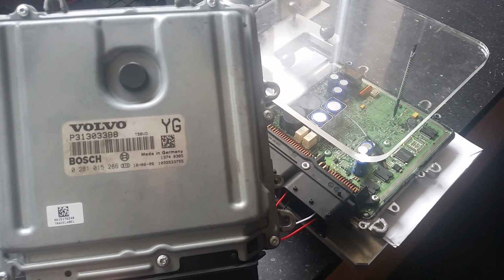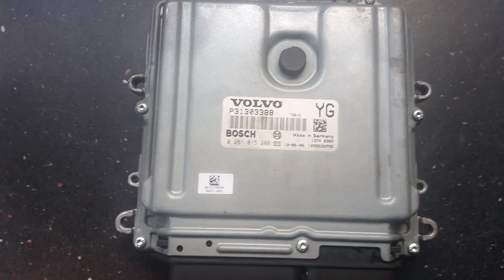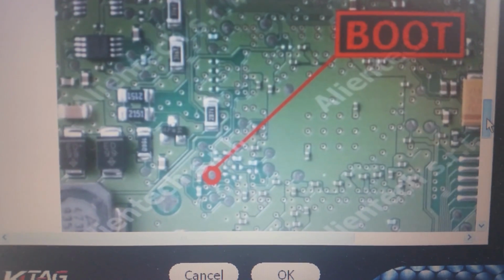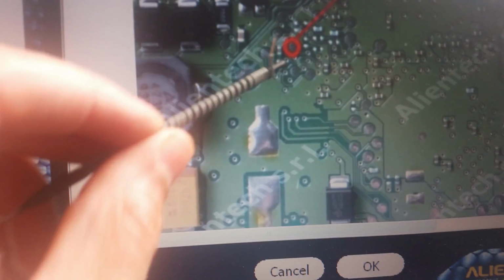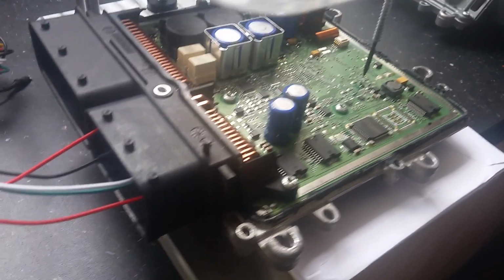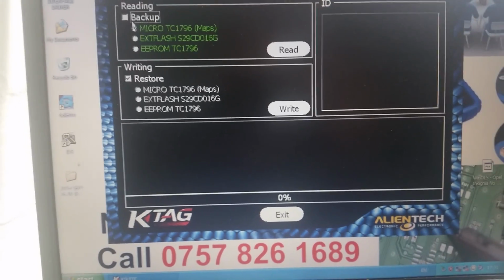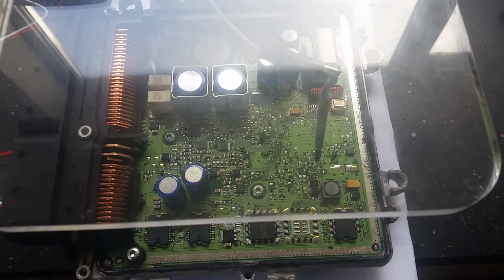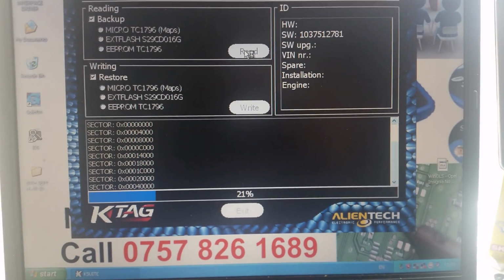How to clone a Volvo EDC17 CP22 ECU cloning using KTag remapping tool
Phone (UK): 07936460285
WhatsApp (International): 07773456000